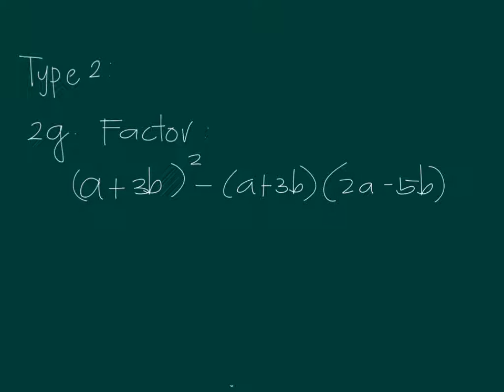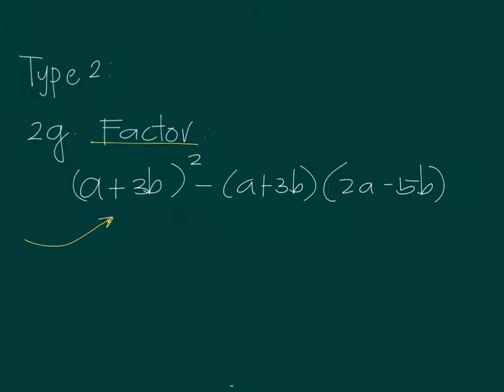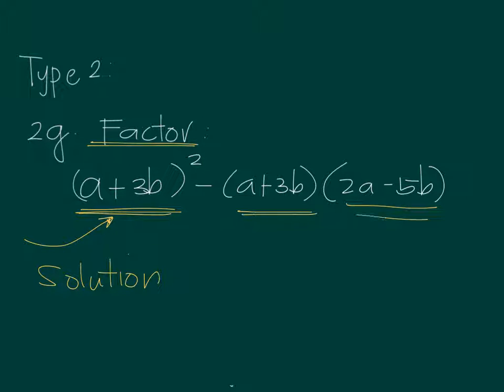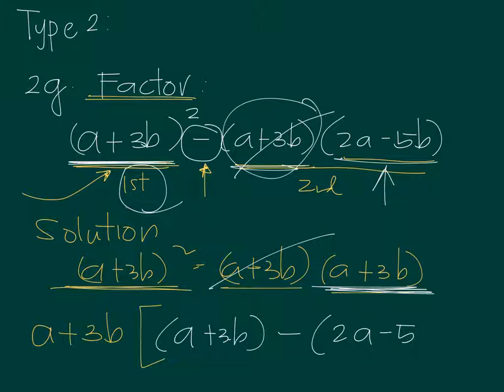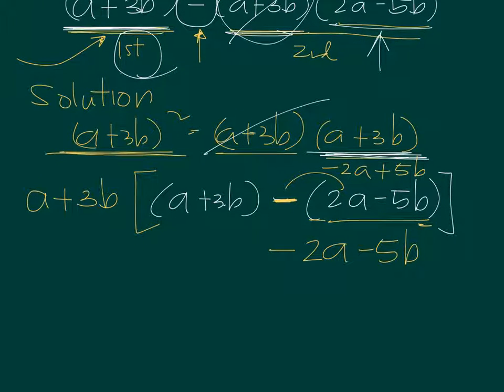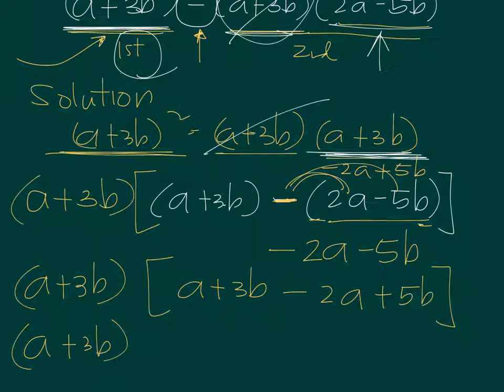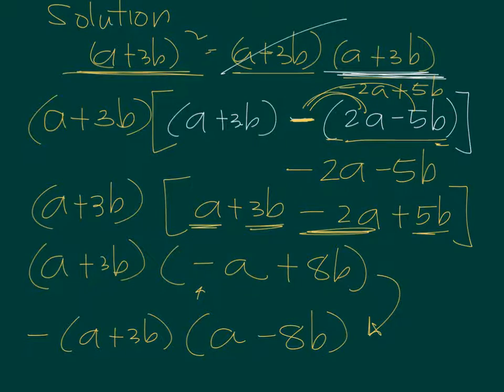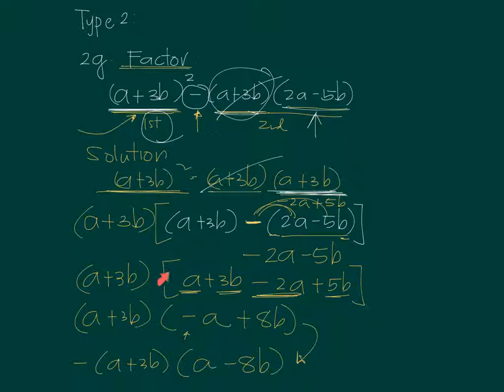Assessment 3 on MT3 Expansion and Factorisation of Algebraic Expressions(Type 2)2g